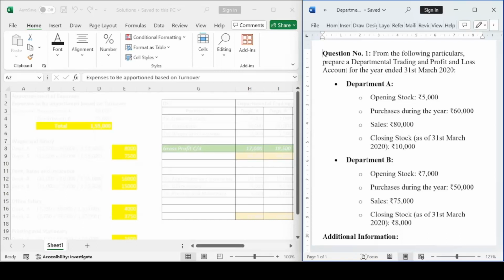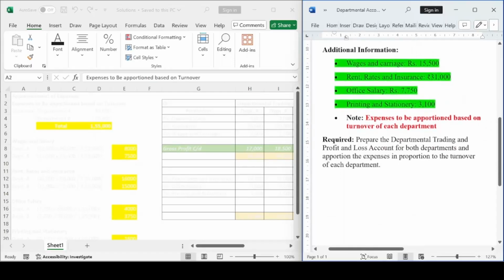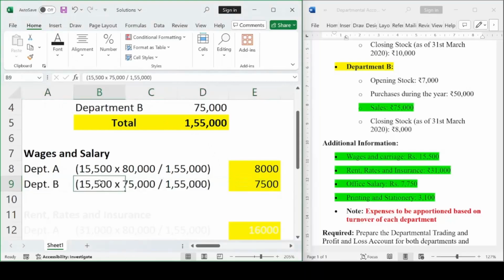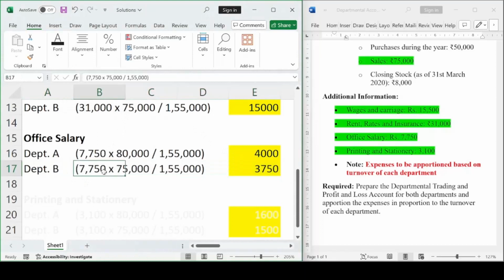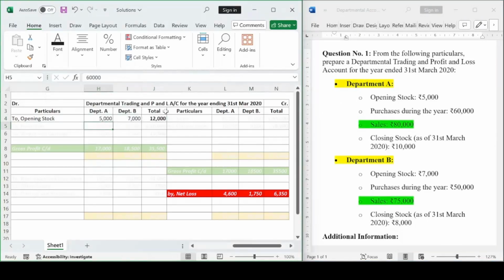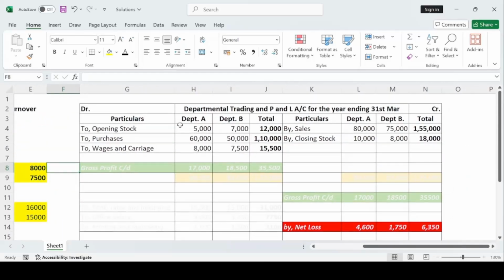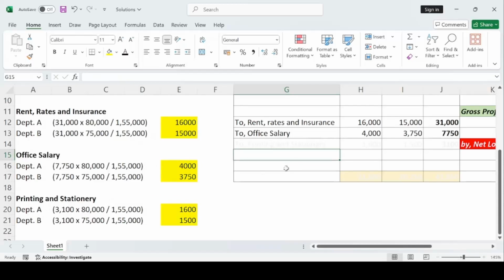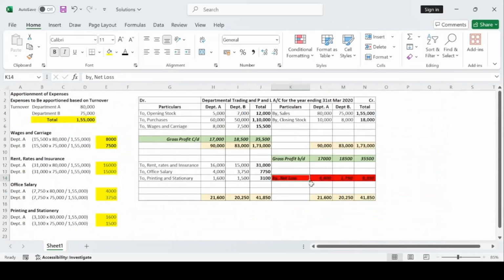Problem on Departmental Accounts | Video 2 | BCom 2nd Sem SEP | AFA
Welcome to Manu Bharadwaj Broadcast, your go-to destination for enriching educational content! Established on January 12, 2023, our channel is dedicated to providing insightful B.Com lecture videos, catering to commerce enthusiasts and students alike. . Join us on a journey of knowledge and discovery.